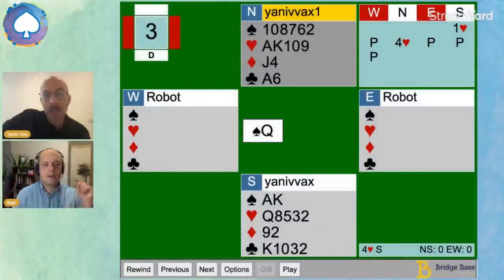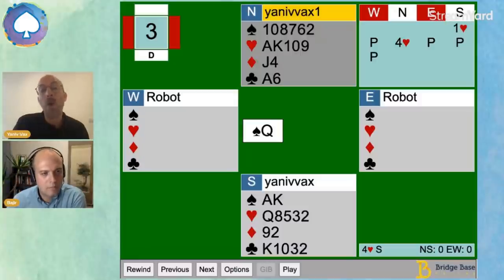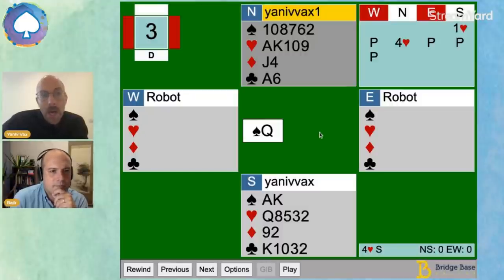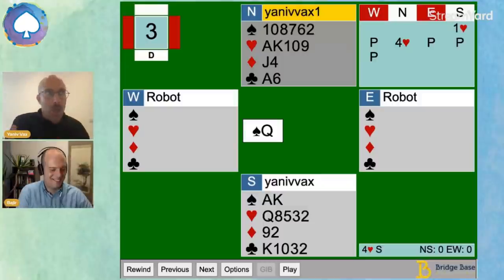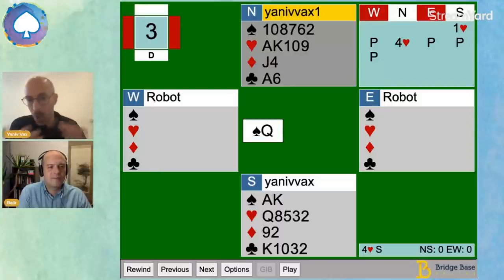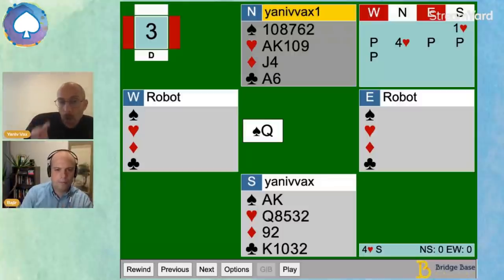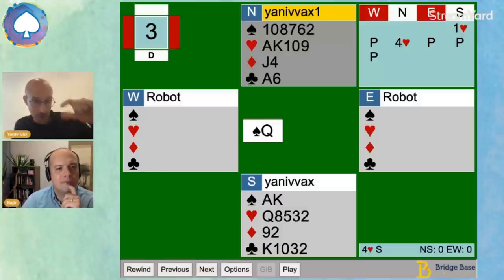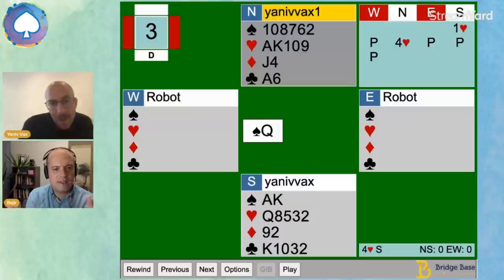Four Steps to Take with Any Suit Contract - with Yaniv Vax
What a pleasure to have Yaniv Vax join us for a video lesson on the steps we can use to help us playing suit contracts.

1. Count your trumps: find out how many your opponents have and then count backwards to get rid of them.

2. Count losers : remember the long side of the trump suit is your base.

3. Find ways to reduce your losers : trumping in short hand, discard them or use techniques like finesse.

4. Communication: make sure to keep access (usually to the dummy) so you won't endup with tricks you cannot win.

Yaniv Vax is a popular teacher in the UK and Israel. He has been an Israel Bridge Federation Professional Bridge Teacher for about 30 years. Yaniv's extensive teaching history has given him plenty of experience working with players of all ages and levels.

Thank you, Yaniv, for joining us for this video lesson!